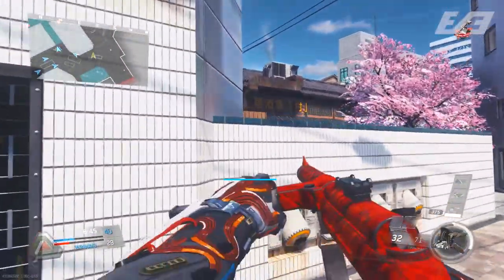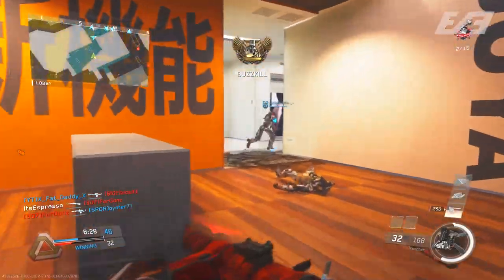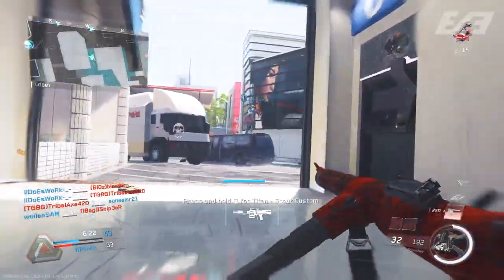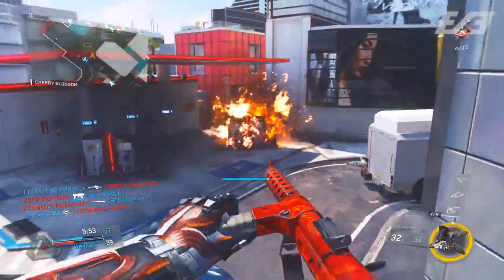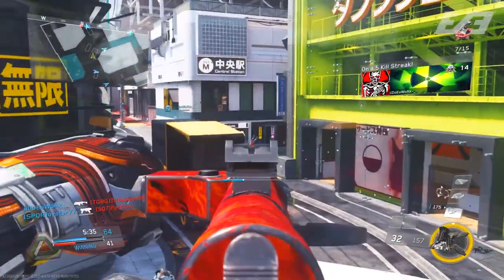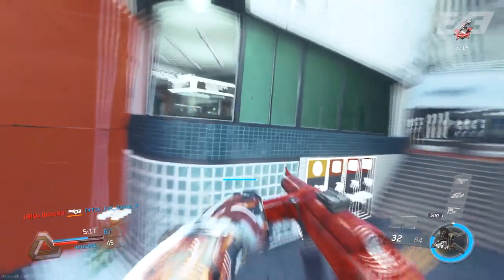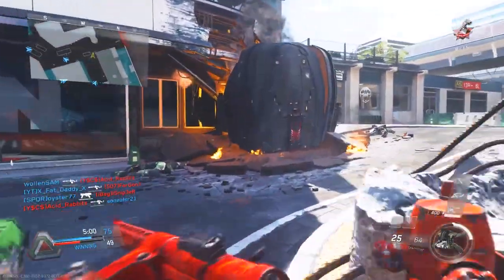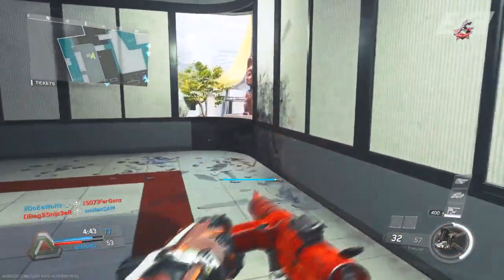The NEW BEST SMG In INFINITE WARFARE IS FREE! - New "Trencher" Gameplay Showcase - Free DLC COD IW